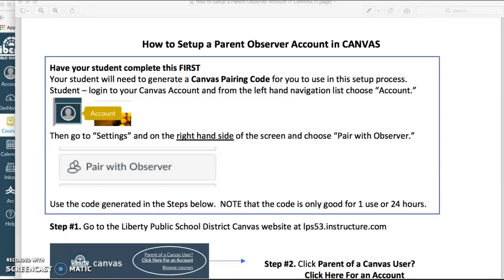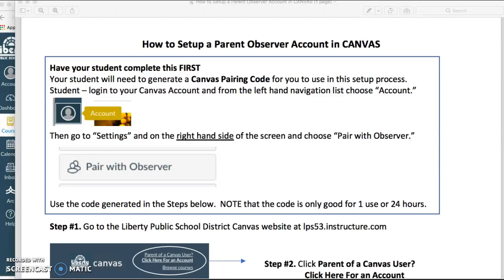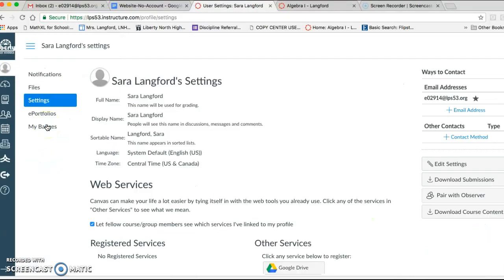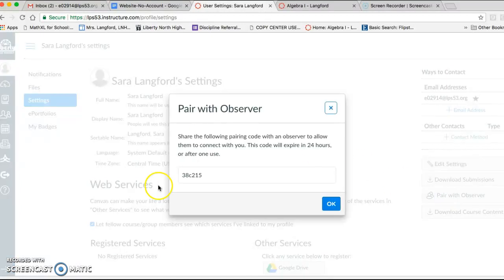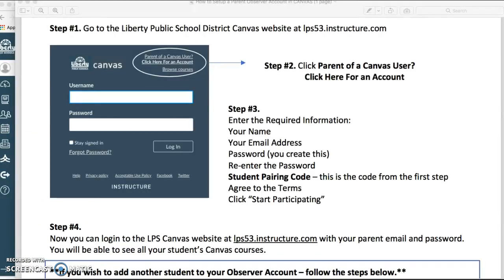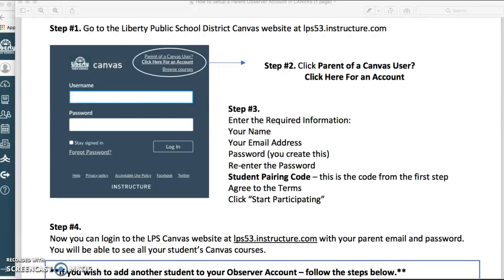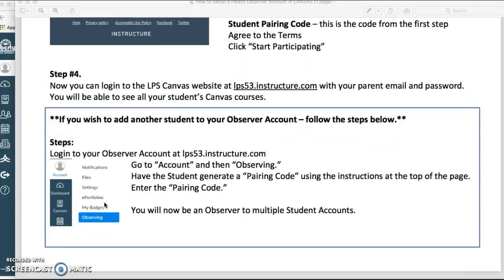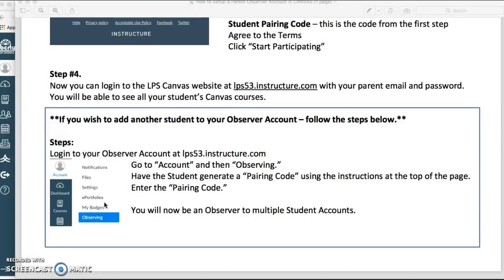How to Set Up a Canvas Parent Observer Account